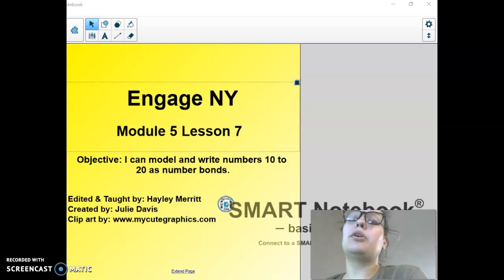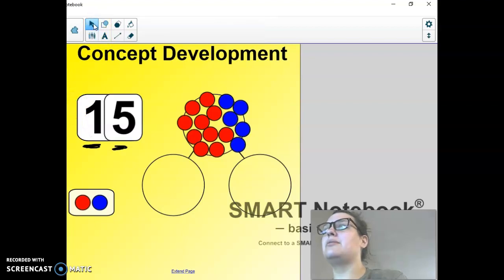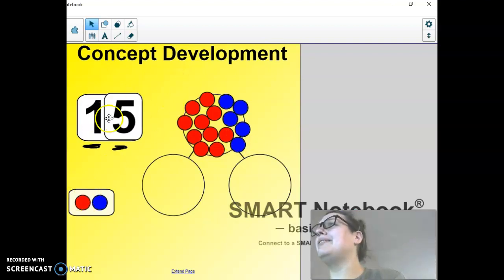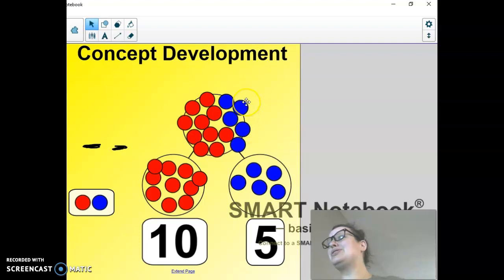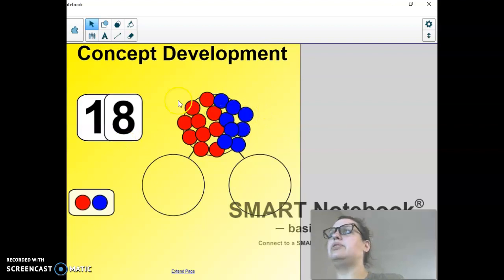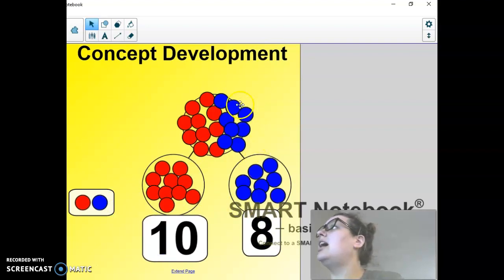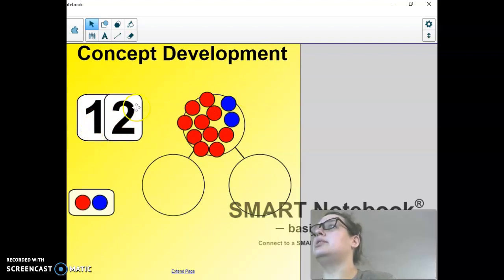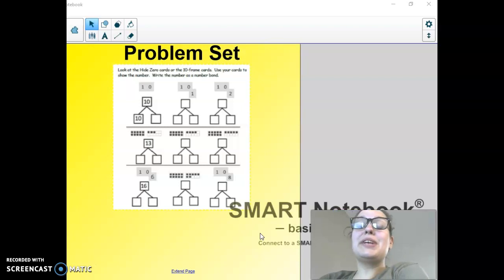Module 5 Lesson 7